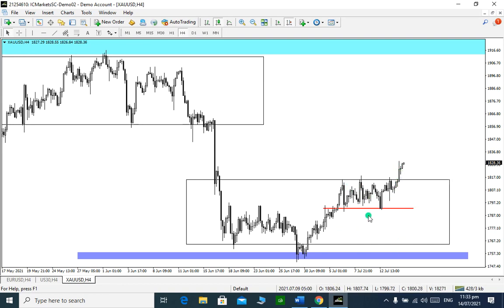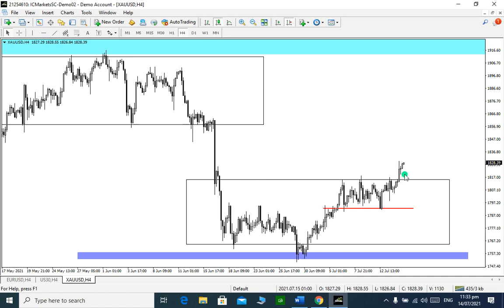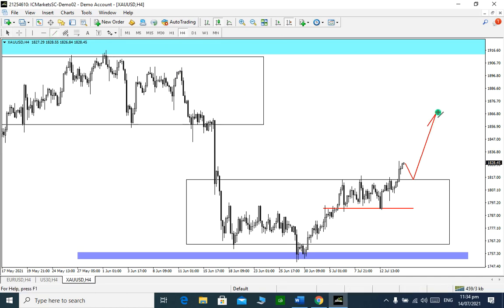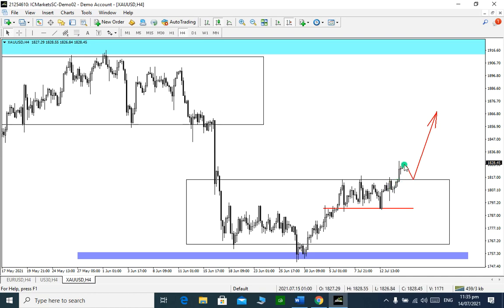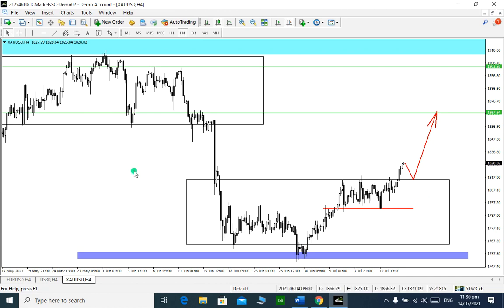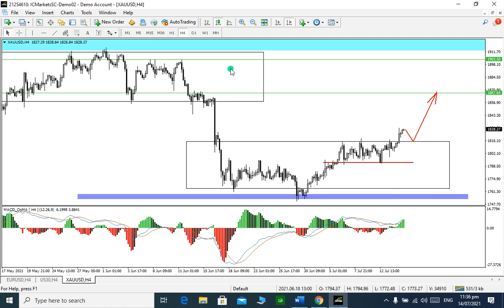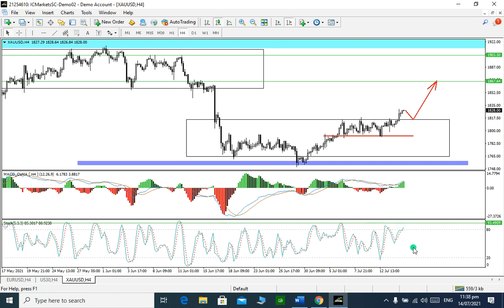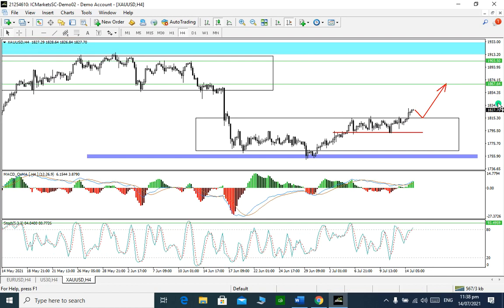How to trade gold on MT4 using Price Action, chart pattern, and other technical indicators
Welcome everyone to my channel - Zingo Academy. Today, I will be showing you how to trade gold on MT4 using price action, chart pattern, and other technical indicators.